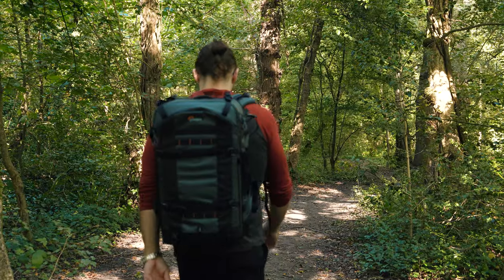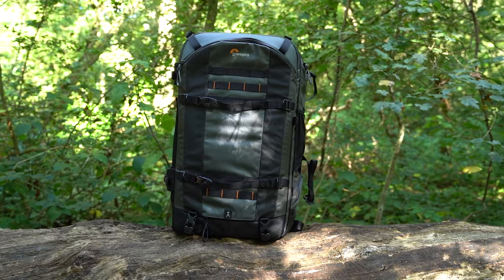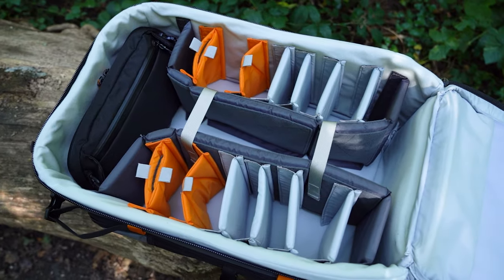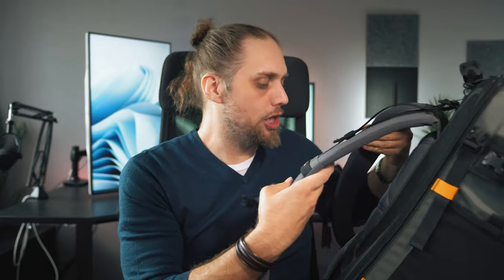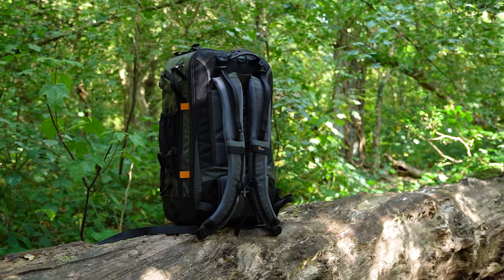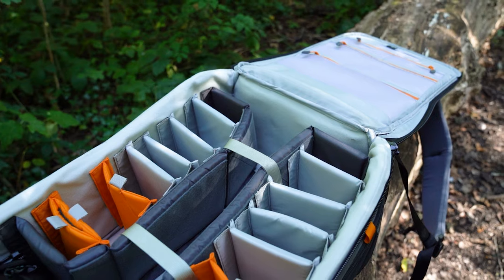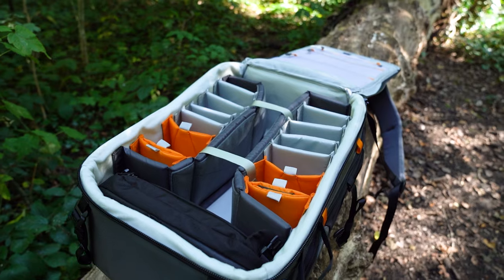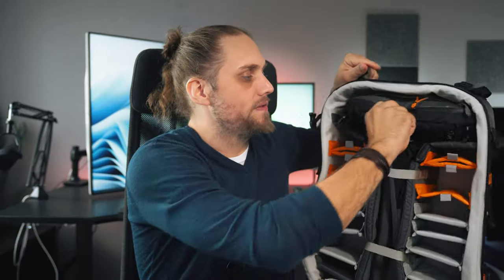Lowepro Pro Trekker BP 650 AW II Camera Bag Review | A Great Bag for Big Trips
Lowepro have brought out a new camera bag, the Pro Trekker BP 650 AW II, designed as a fantastic outdoor bag, able to withstand some pretty serious conditions and offer great protection. It's also super comfortable while being able to hold an enormous amount of camera gear and other things as well.

Check out the Lowepro Pro Trekker BP 650 AW II

Timestamps:
0:00 - Overview
1:01 - External Design
1:57 - Internal Design
2:58 - Conclusion .